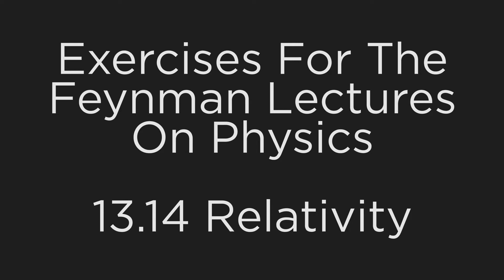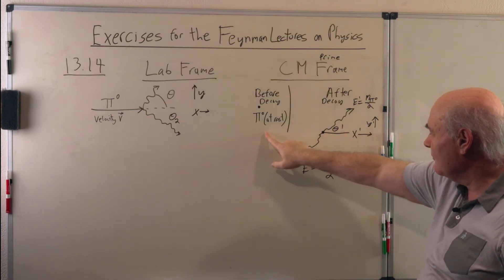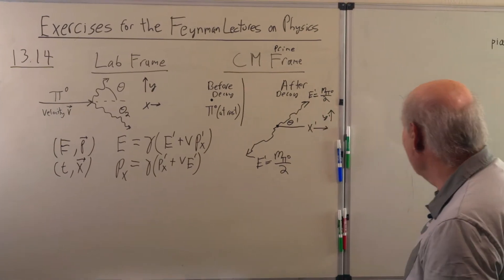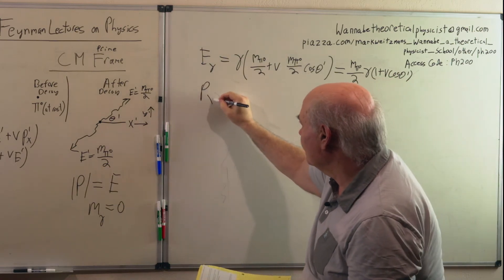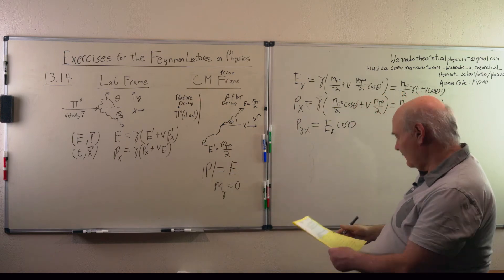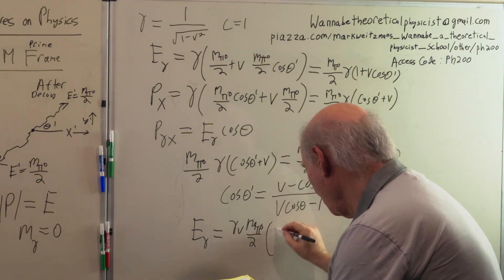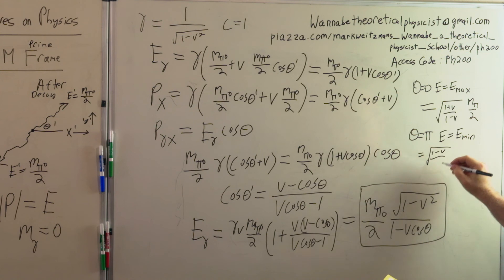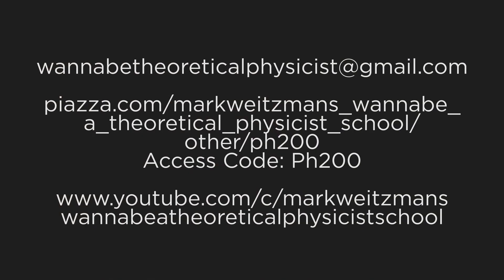Exercises FLP 13 14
This is problem 13.14 of the Exercises For The Feynman Lectures On Physics - The New Millennium Edition

 Links to my piazza sites are below:

8.323 Quantum Field Theory - A Students Perspective